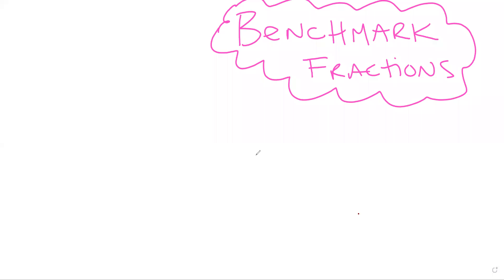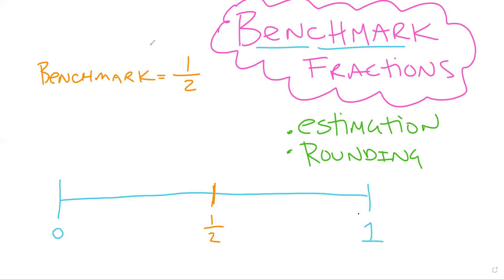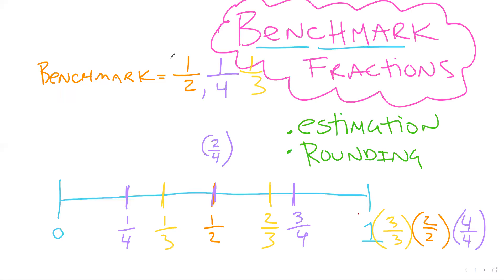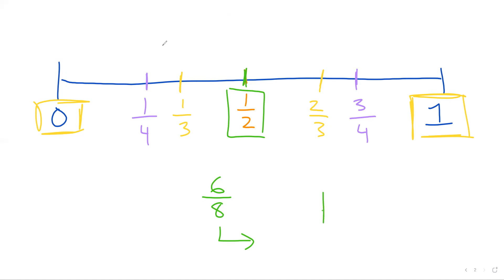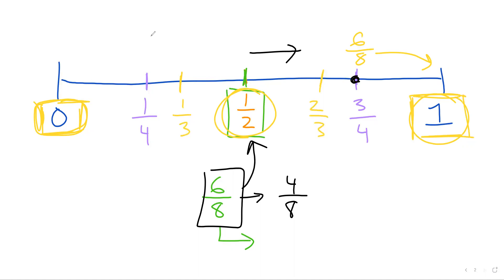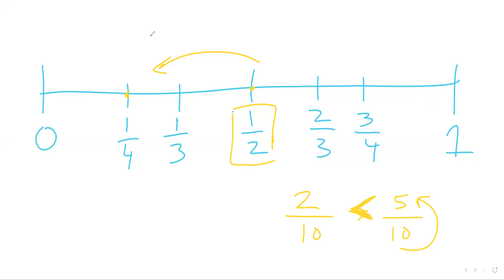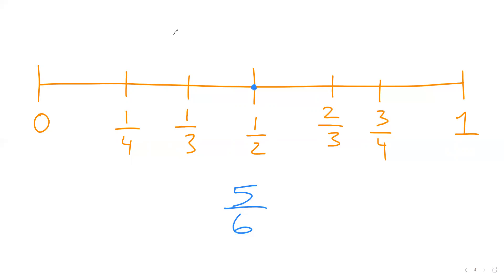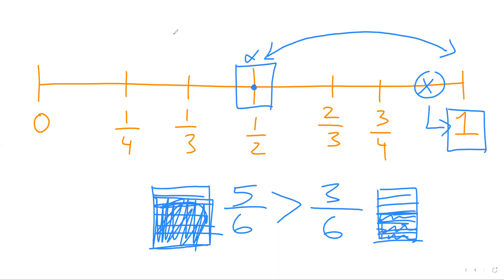Benchmark Fractions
Eh...we should know them...